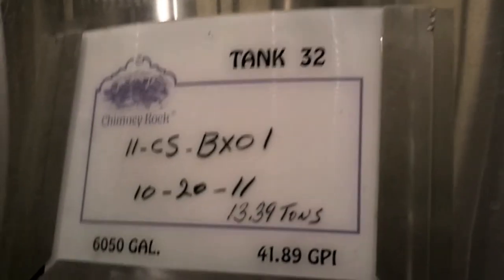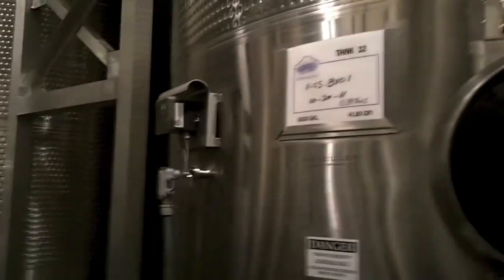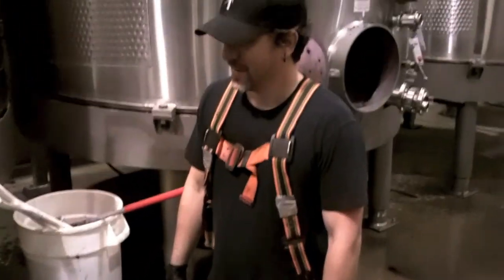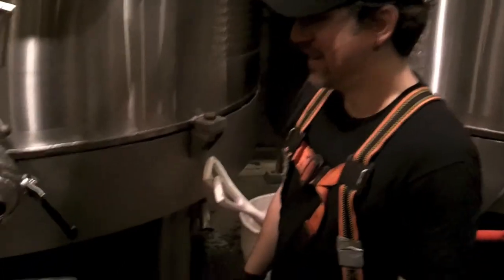Man Falls in the Vines - MFITV: "Draining, Digging, & Barreling Down"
Here is the third video in the series, "Man Falls in the Vines - MFITV". They are scenes taken during my sabbradical from my work at Genentech. With a 6+ week sabbatical from Genentech, I have embarked on a Harvest2011 winery and vineyard adventure, working crush at Chimney Rock Winery in the Stags Leap District of Napa CA. Here is my growing set of videos to catalog my journey along with my other content, listed below and updated regularly.

It's time to barrel down the free run, new wine from our various lots of Chimney Rock Estate fruit for the 2011 Harvest.  Here you can see myself and the rest of the crew draining a tank filled with 13.49 tons of ultra-premium Stags Leap District Cab, myself digging out the tank of fermented grape must, and finally barreling down the resulting free run new wine, including lots of the vaunted Tomahawk Vineyard Cabernet Sauvignon.  Enjoy!
Check back for more videos from Man Falls in the Vines - MFITV!